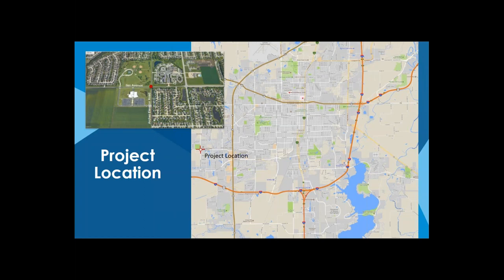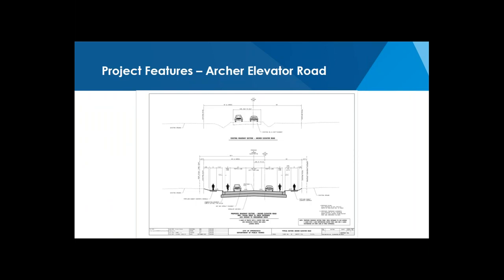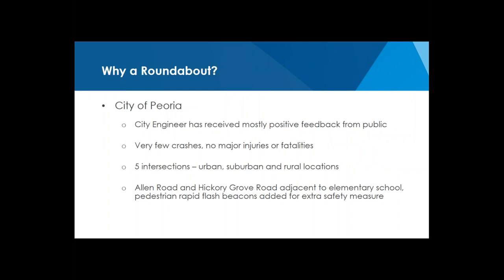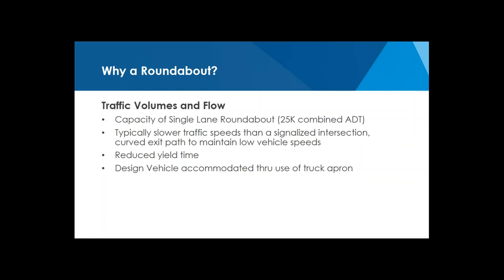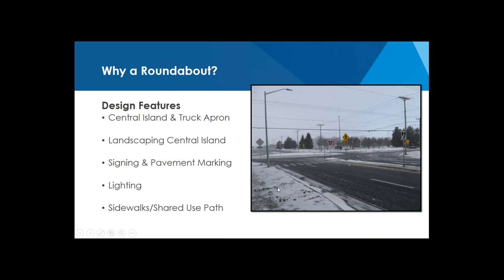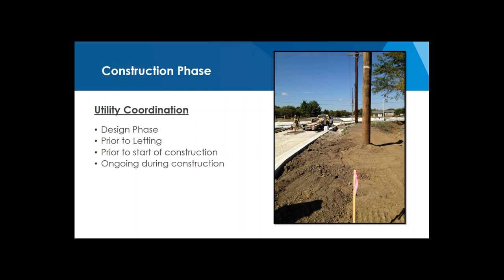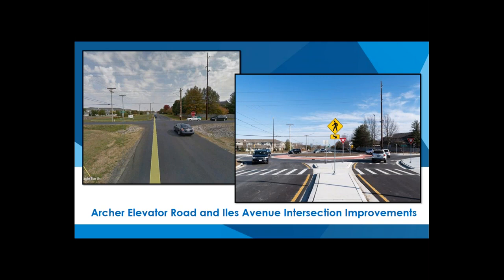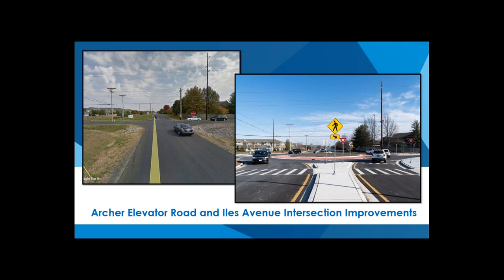1st Friday Rewind: Safety in Circles, Springfield's Newest Roundabout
Kristin Timmons, PE from Crawford, Murhpy and Tilly will present on the design and construction of Springfield’s newest roundabout. Located in Springfield’s fast grouping far west side, the goals for the Archer Elevator roundabout are to improve traffic flow and increase safety at the intersection. Hear the case study on this $5.2 million dollar project first-hand from CMT’s lead designer.